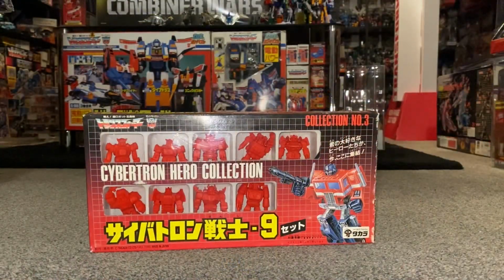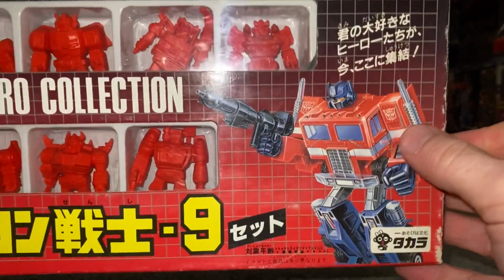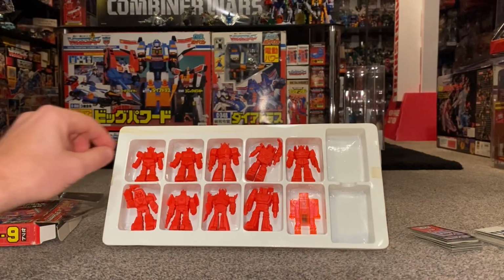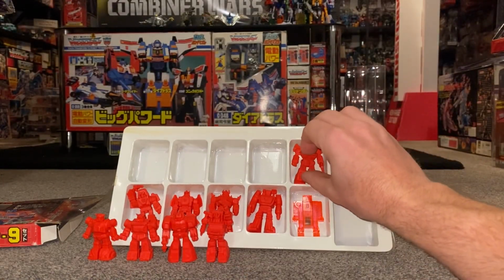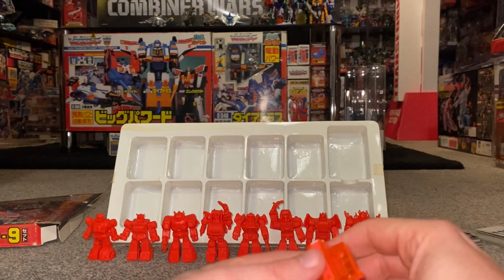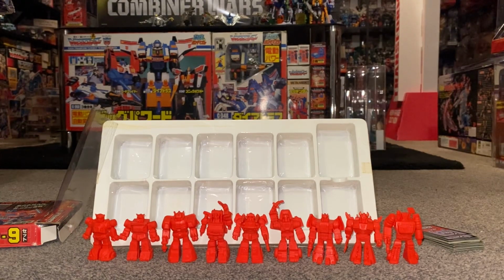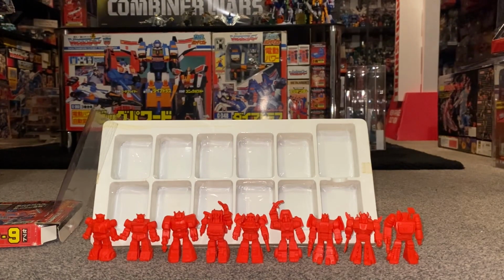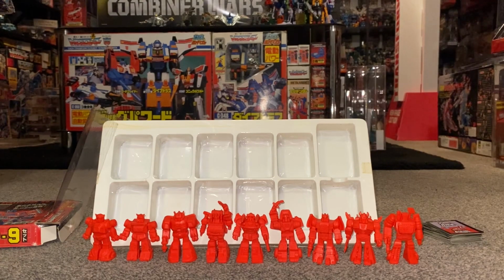Transformers generation one complete takara decoy collection 3. G1 vintage Autobots & playing cards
In this video I will unbox the rare Japanese takara decoy collection number 3.
This one features 9 autobots, a launcher and some beautiful playing cards.
Hope you enjoy looking at them.